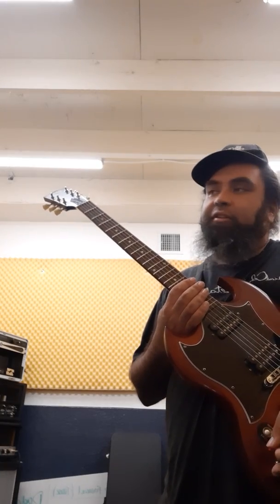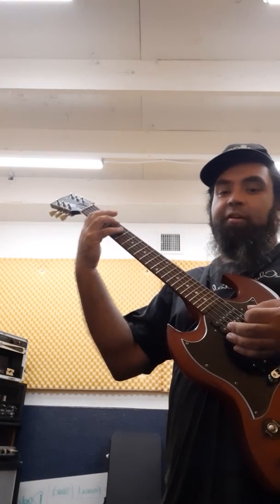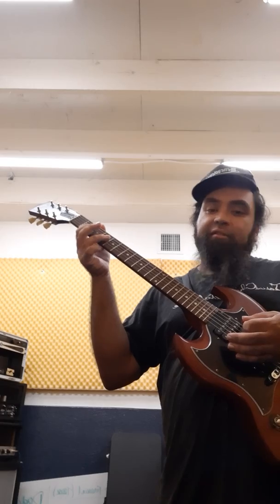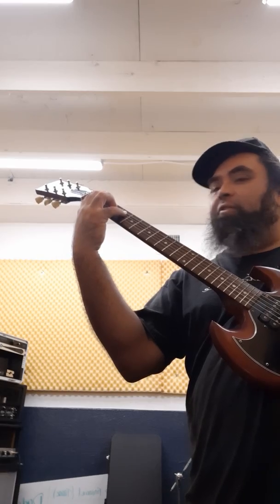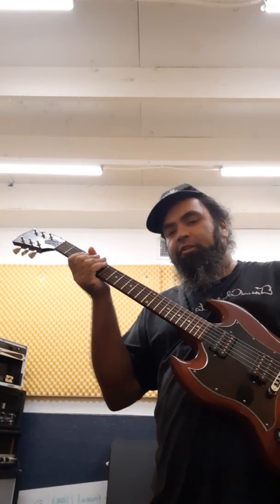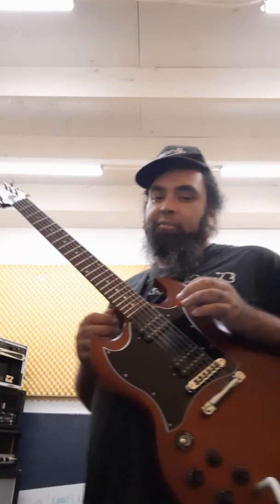Inverted chords in drop tuning